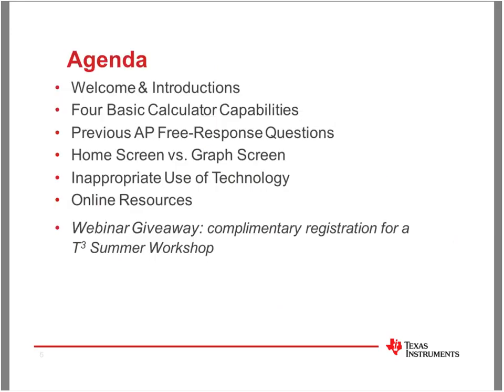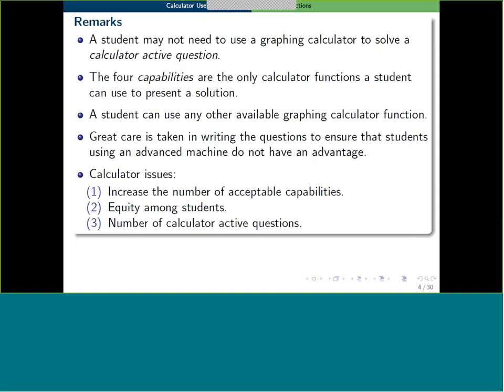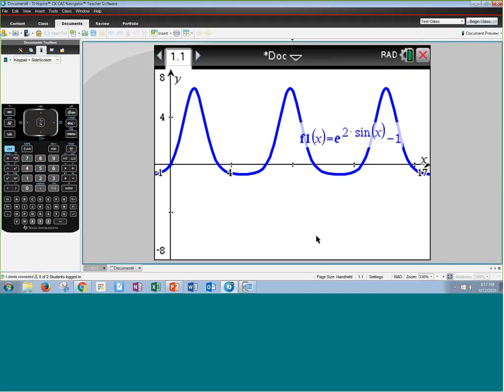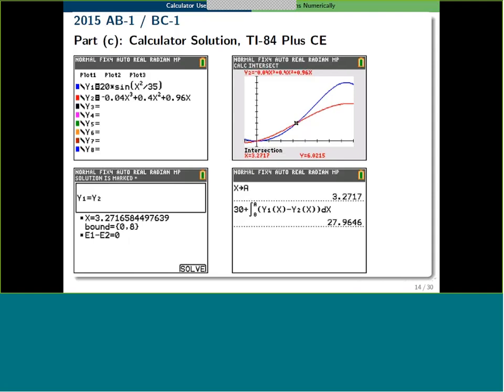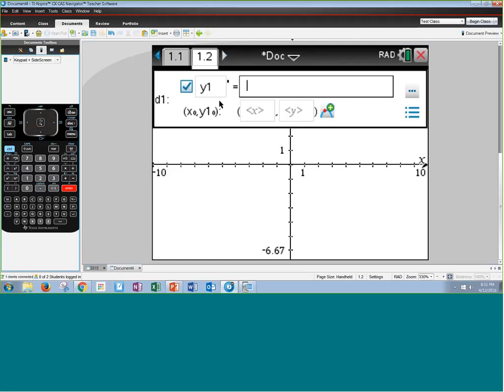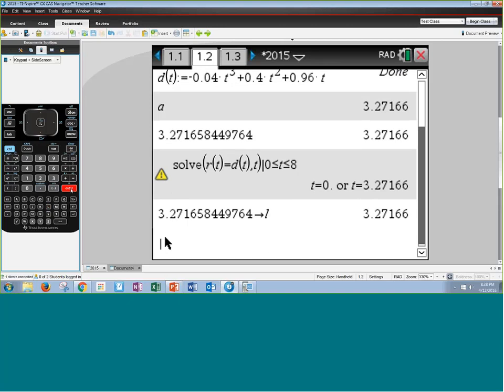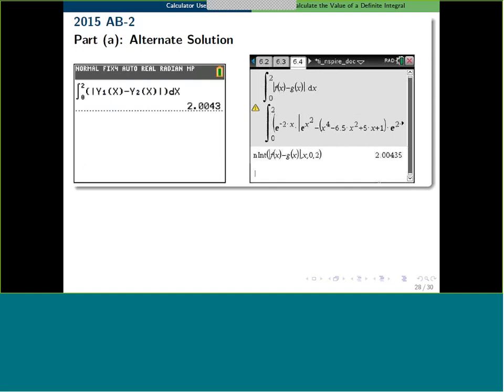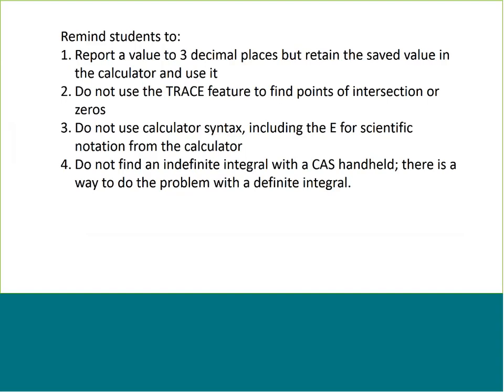Preparing Your Students for End of Year Calculus Exams with TI Technology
Join Vicki Carter, co-chair of the 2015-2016 AP* Calculus Development Committee, and Steve Kokoska, the 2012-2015 Chief Reader, as they discuss strategies to prepare your students for the AP* Calculus Exam using TI-84 and TI-Nspire™ technology.